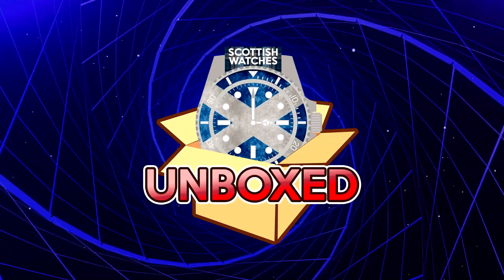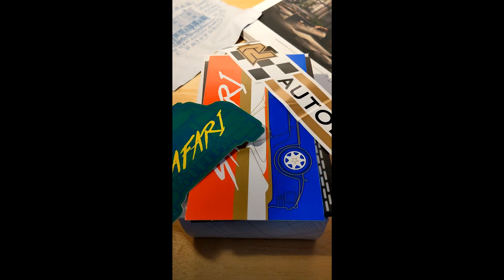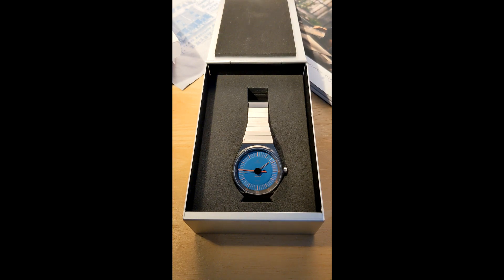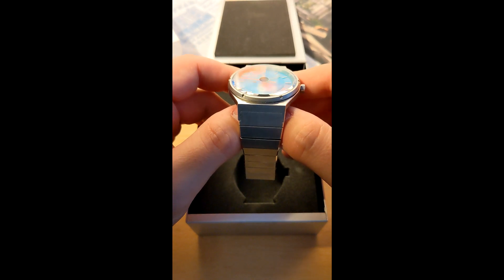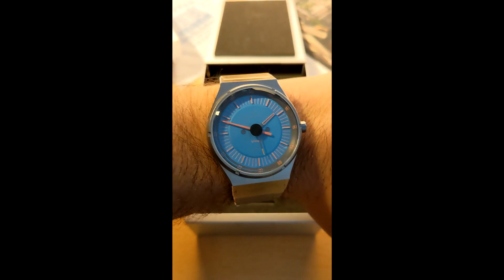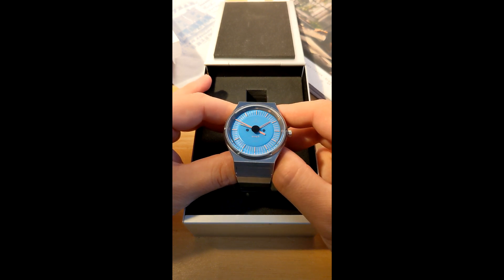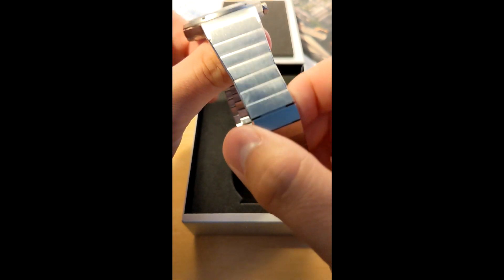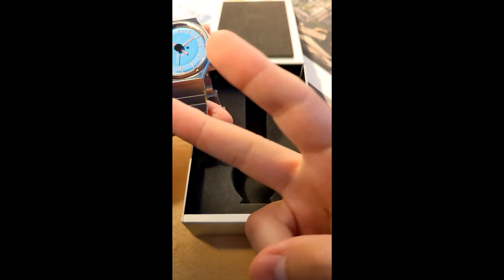Watch Unboxing : Autodromo Group B Corsica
Pete reviews his Autodromo Group B